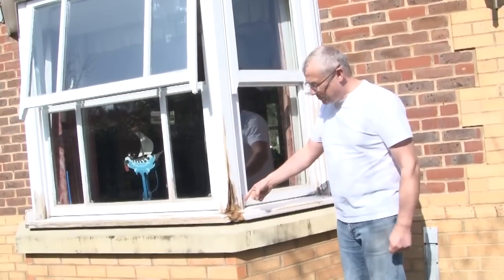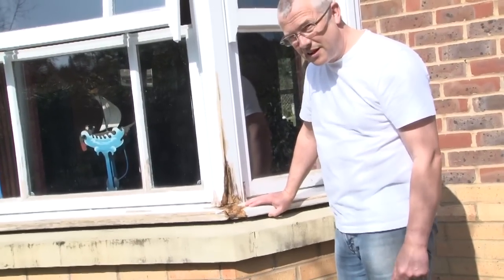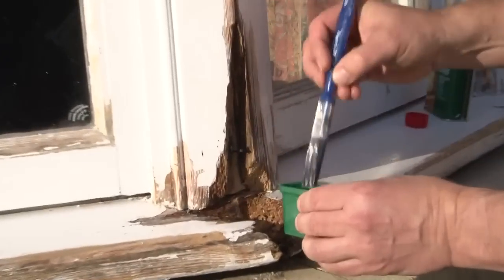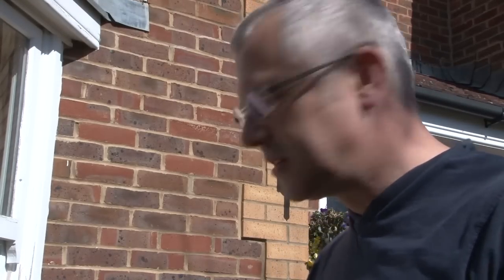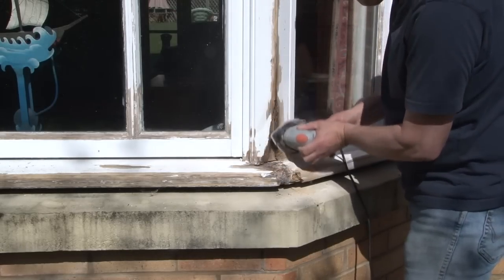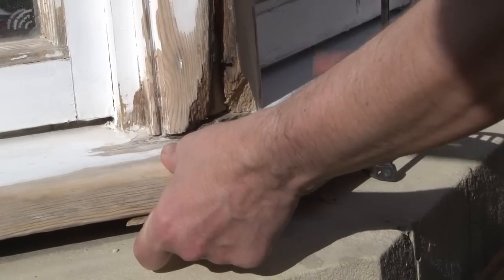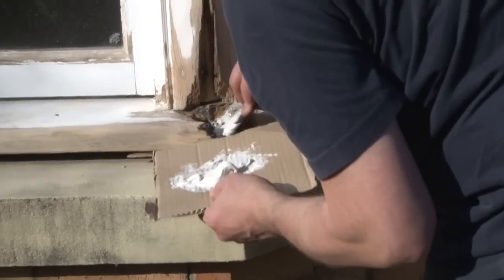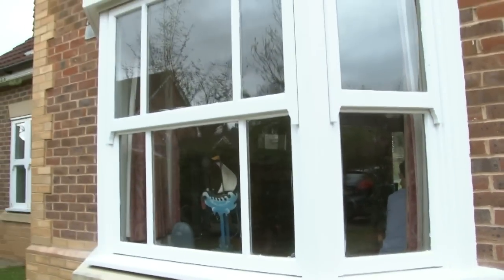Rotten Window repair from wet rot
Window repair from wet rot